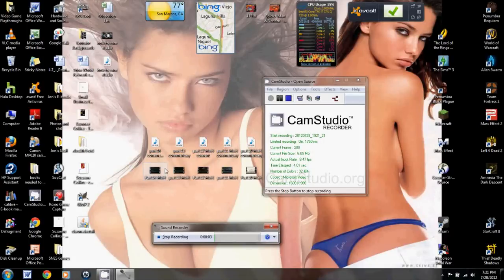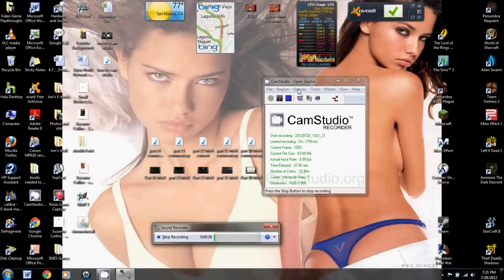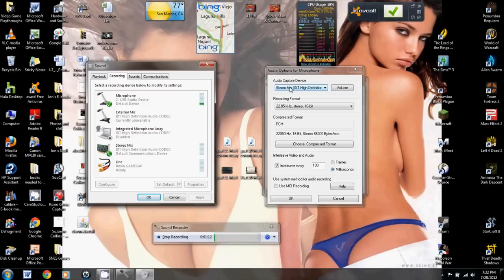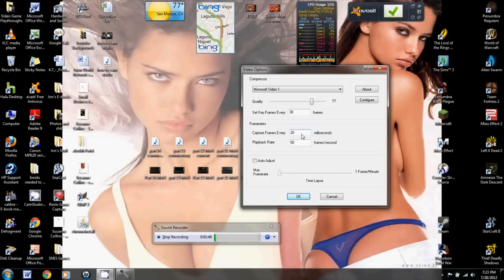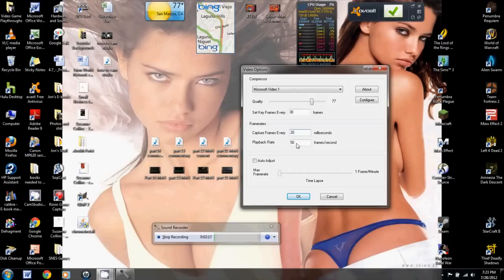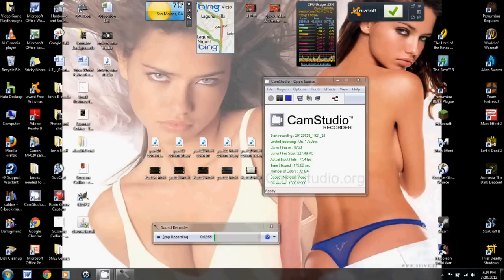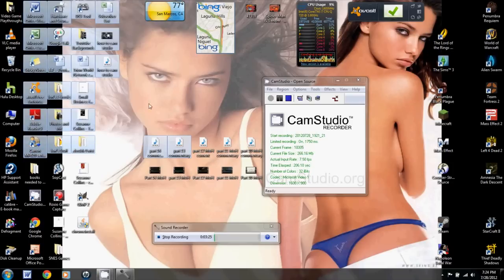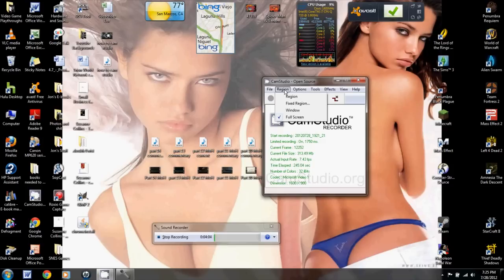How To Record Emulated or PC Games Using CamStudio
- This is TheChronicGamer. I received an email asking how I record my classic games from my emulator. I also got tired of the useless how-to's out there. So I decided to respond by making this video for him and others who may have the same question. I touch on audio lag issues, recording in game sound AND your own voice, and I discuss proper video settings for a nice recording. CamStudio is great for emulator recordings, and just OK for PC recording. If anybody has good PC recording settings, please let me know. At this point in time, I don't recommend CS for PC recording. CamStudio is 100% free and can be found

- I forgot to change my background before recording, sorry if I offend!

- Feel free to post any comments or questions, and I'll do my best to answer them accurately. Also, feel free to add any tips for others!

- SNES Settings = Quality 78, Set Key Frames 30, Capture frames every 20 milliseconds, Playback rate 50 frames/second, or try NES settings. Play game in small window.

- NES Settings = Quality 80, Set key frames 200 frames (try 60 first), Capture frames every 5 milliseconds, Playback rate 200 frames/second, play game in small window.

- N64/PC/ETC settings = Quality 93, Set key frames 200 frames (try 60 first), Capture frames every 5 milliseconds, Playback rate 200 frames/second, play game in small window. You should be able to get around 8 - 12 minutes of EMULATOR recording with these settings. Recording length/quality seem to very depending on the game being played. Mario 64 quality looks bad, but Starfox 64 and Goldeneye look great.

- My Specs
HP Pavilion Dv7t Notebook
Windows 7 64-bit
Intel Core i7 CPU Q720 @ 1.60GHz
6.00 GB RAM
Radeon Mobility HD5650 Graphics Card